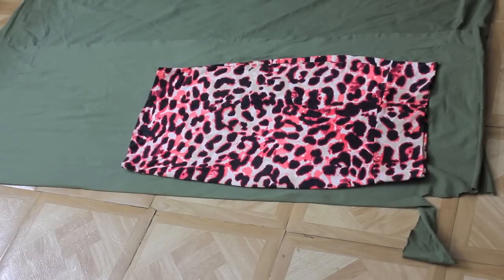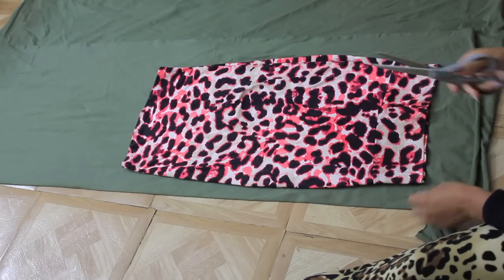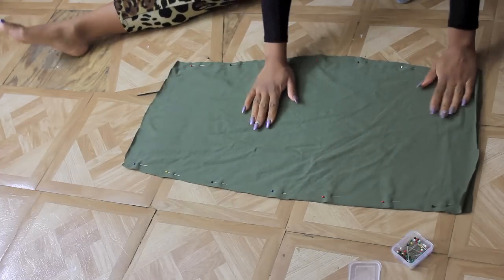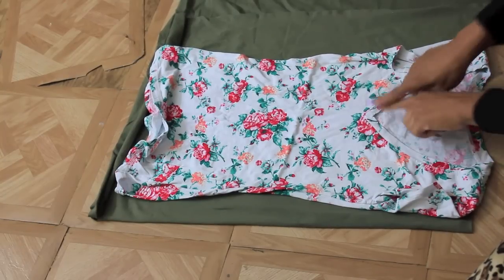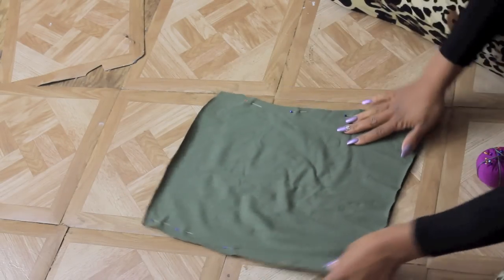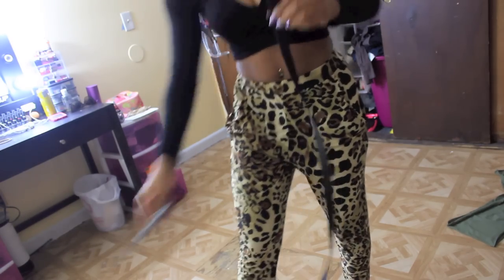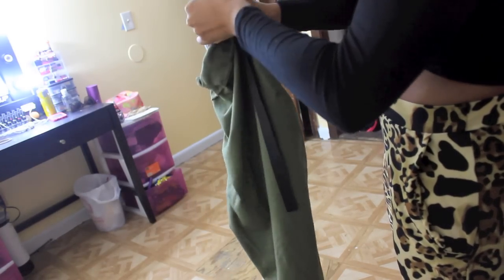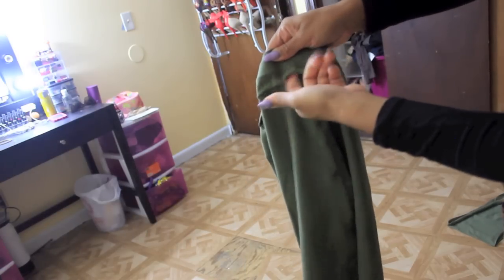Get the Amrezy Look: Sewing Tutorial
-15%off Thin Detox Tea: mzosofaboloustv15
-$35off Eva Wigs: mzosofaboloustv4u
-Whitening Lightening: mzftvkit

Lighting: Vanity